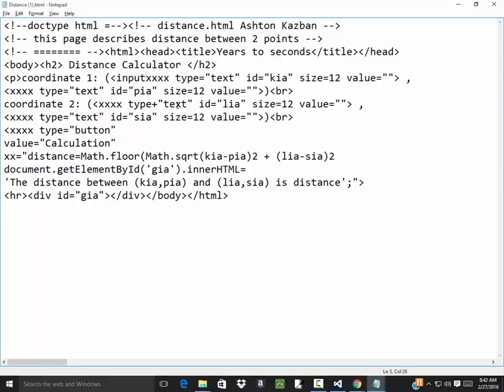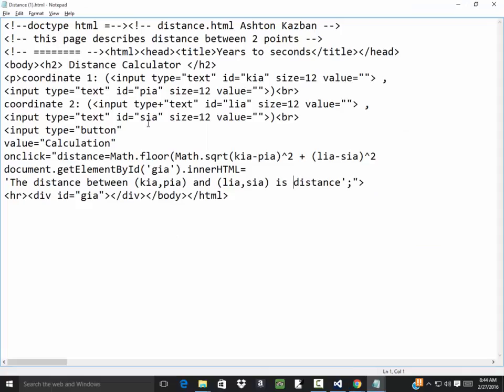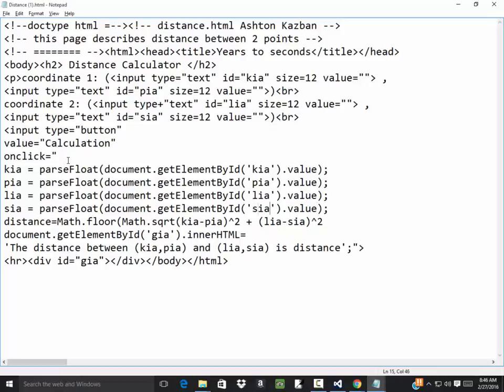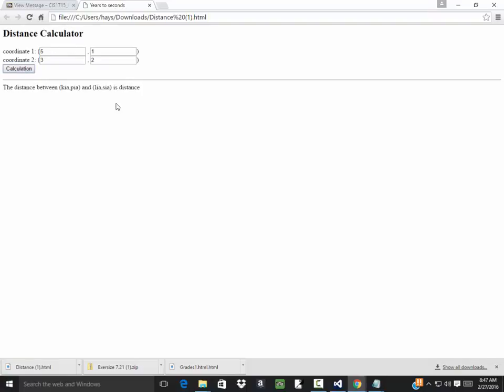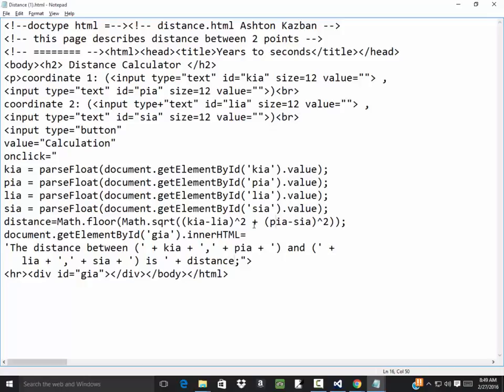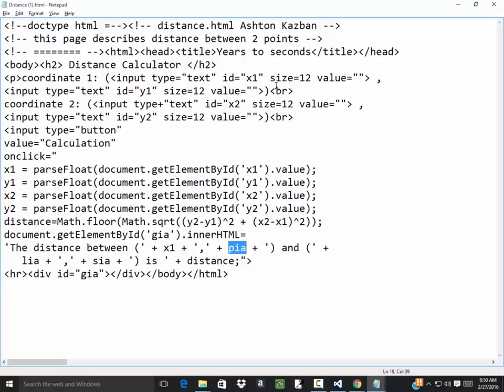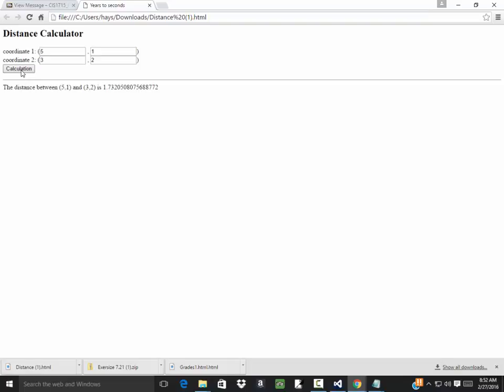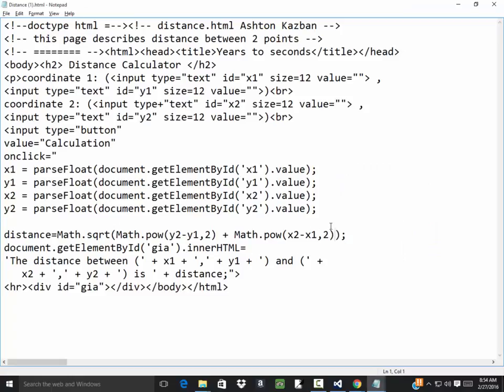ITCS - 2/27 - 13